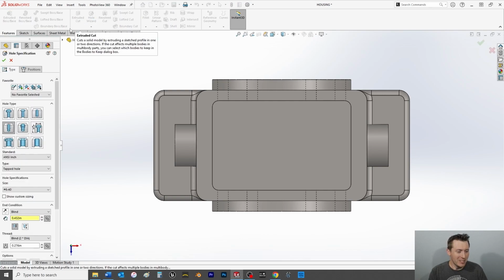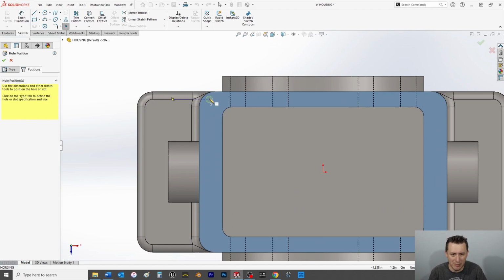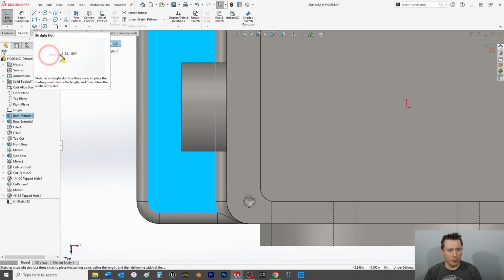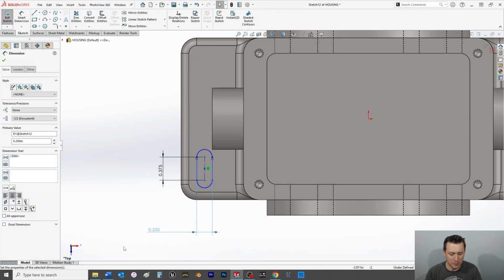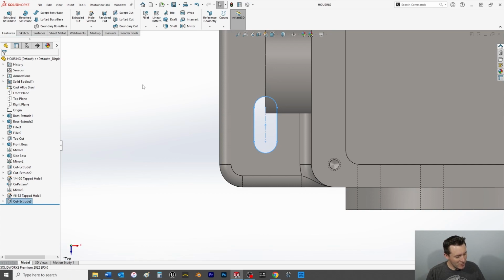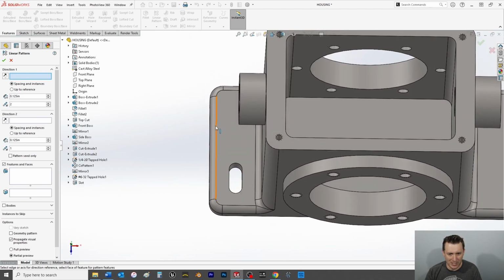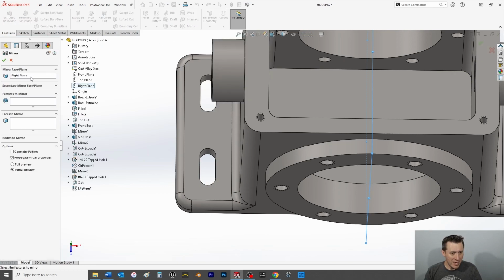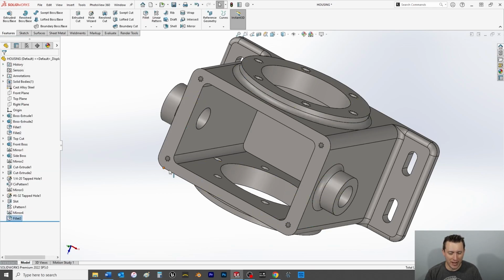Chapter 2 (Part Modeling): The Housing-Part 4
This video picks up from part one where we left off on page 90 section 2.54. Here is the link to the previous video . In this video I will start on page 90 section 2.54 and go through and end on page 101 section 2.64. This video also concludes modeling the housing. In the next video we will start modeling the Side Cover which will start on page 116. Note I will be skipping over page 101 section 2.64 through page 103 section 2.65 which covers the mass property details of the part. I encourage you to review these sections for a later point when we look at part evaluation.